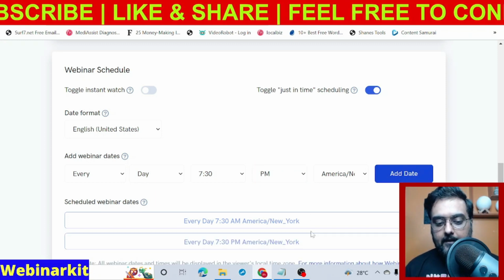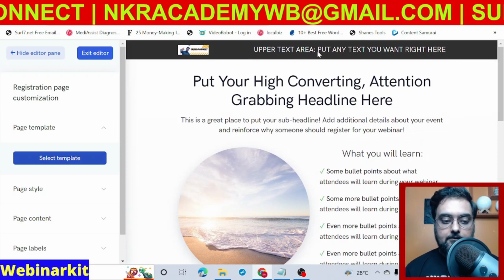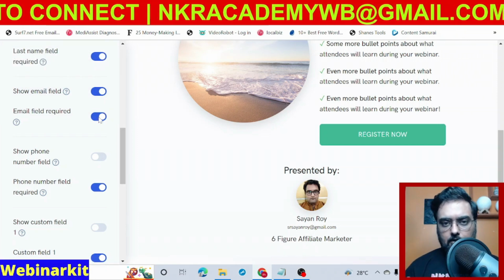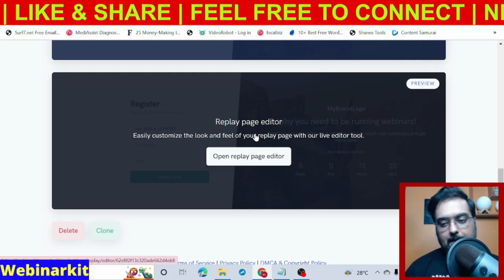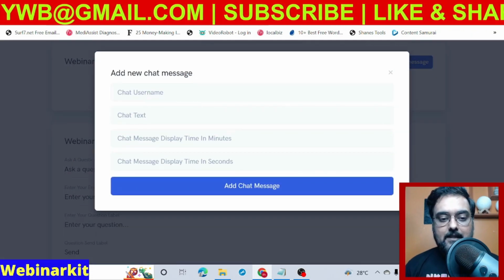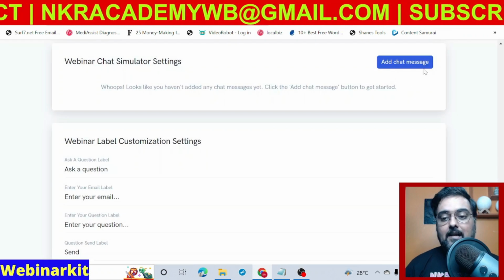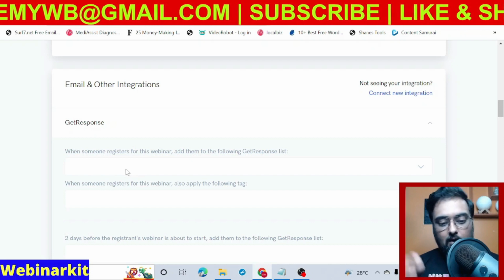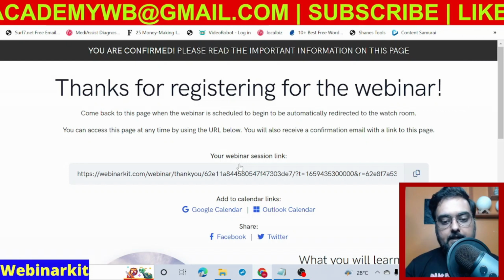Webinarkit Review ✅ Demo And 🎁 Best Bonuses 🎁 For ✅ [Webinarkit Review]👇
Thanks For Checking Out Webinarkit Review ✅ Demo And 🎁 Best Bonuses 🎁 For ✅ [Webinarkit Review]👇

In This Webinarkit Review, I Have Covered Complete Features And Functionalities Of The Software. I Have Also Explained All The Pricing The Upgrades Details Inside My Webinarkit Review.

I Strongly Believe That My Webinarkit Review Will Help You Understand If Webinarkit Is The Right Software For Your Business Or Not. Inside My Webinarkit Review, I Have Also
Included A Bonus Package Where You Will Get 45 Premium Software, Plugins, Video Membership Training Completely Free Of Cost As Your Webinarkit Bonus.

Recorded Just In Time Webinars Or Live Webinars.

Webinarkit Help You Customize Webinar Registration Pages, Webinar Delivery Pages, Webinar Offer Pages, Send Webinar Email And SMS Reminders, Provide Webinar Analytics.

Webinarkit Review - My Webinarkit Review Bonuses Contain 45 Premium Software, Plugins, Video Membership Training.

If You Do Not Want To Miss Out Then Check The Link Provided Above To Find Out Webinarkit Bonus.

Webinarkit Review Bonuses : Instant Bonus Delivery: Your Bonuses Will Be Delivered Automatically, You'll Find Them Next To Your Purchased Files In JVZoo/Warrior Plus. Just Click The Button Above To Get Started.

Webinarkit Review - Video Chapters & Timeline

00:00:00 introduction to webinarkit
00:00:53 Webinarkit Features in a nutshell
00:02:55 webinarkit review and bonuses walkthrough
00:05:57 Webinarkit Demo
00:06:43 Step1 Create a New Webinar and choose video
00:08:05 Step2 Details Of the Webinar
00:11:18 Step3 Edit the page templates of webinar funnel
00:14:14 Step4 Settings Of The Webinar
00:17:24 Step5 Email Reminder Setup
00:19:06 Step6 Get Webinar Links
00:22:03 webinarkit bonus - how you can get
00:23:18 Webinarkit Pricing and OTO

Webinarkit Review - What You Are Getting Inside

✅ Easily create evergreen webinars And just in time webinars: Run automated, evergreen, like-live, just-in-time, and instant watch webinars on a powerful yet easy to use webinar platform.

✅ Full webinar funnel builder. Create beautiful, high converting registration and thank you pages for your webinars in just seconds. Customize text and background colors, headlines, descriptions, timers, logos, and more to craft the perfect, high converting landing page.

✅ Unlimited webinars, registrants & attendees. WebinarKit lets you create unlimited webinars and webinar funnels, and have unlimited registrations and attendees. Other platforms limit how many webinar events, registrations and attendees you can have. With WebinarKit, you never have to worry about reaching any limits.

✅ Boost sales with webinar offers. Set offers to display at specific times during your webinar presentation And Interact with viewers at any time with live chat. Live chat lets you interact with your webinar attendees as if it were a fully live webinar! Your attendees can watch your prerecorded webinar video while directly communicating with you and others via a live chat box.

✅ Simple and easy to read analytics. Easily view all of your most important webinar metrics. Registration page conversion rates, webinar drop out times, average attendance rates, clicks to your offers, and much more And Powerful email notifications. Send registrants and attendees fully customized emails to maximize turnout and engagement! Automatically send reminder emails to your webinar registrants so that they never lose track or forget about your event.